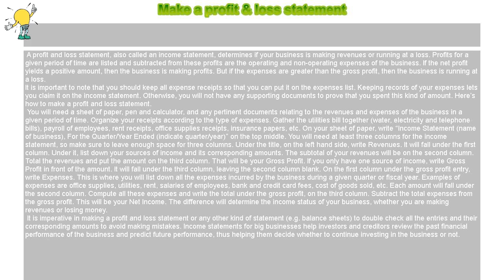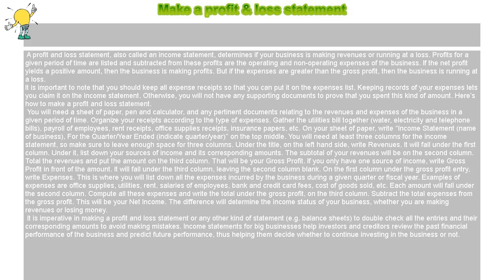How to : Make a profit & loss statement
Make a profit & loss statement

 A profit and loss statement, also called an income statement, determines if your business is making revenues or running at a loss. Profits for a given period of time are listed and subtracted from these profits are the operating and non-operating expenses of the business. If the net profit yields a positive amount, then the business is making profits. But if the expenses are greater than the gross profit, then the business is running at a loss.

It is important to note that you should keep all expense receipts so that you can put it on the expenses list. Keeping records of your expenses lets you claim it on the income statement. Otherwise, you will not have any supporting documents to prove that you spent this kind of amount. Here’s how to make a profit and loss statement.

 You will need a sheet of paper, pen and calculator, and any pertinent documents relating to the revenues and expenses of the business in a given period of time. Organize your receipts according to the type of expenses. Gather the utilities bill together (water, electricity and telephone bills), payroll of employees, rent receipts, office supplies receipts, insurance papers, etc. On your sheet of paper, write “Income Statement (name of business), For the Quarter/Year Ended (indicate quarter/year)” on the top middle. You will need at least three columns for the income statement, so make sure to leave enough space for three columns. Under the title, on the left hand side, write Revenues. It will fall under the first column. Under it, list down your sources of income and its corresponding amounts. The subtotal of your revenues will be on the second column. Total the revenues and put the amount on the third column. That will be your Gross Profit. If you only have one source of income, write Gross Profit in front of the amount. It will fall under the third column, leaving the second column blank. On the first column under the gross profit entry, write Expenses. This is where you will list down all the expenses incurred by the business during a given quarter or fiscal year. Examples of expenses are office supplies, utilities, rent, salaries of employees, bank and credit card fees, cost of goods sold, etc. Each amount will fall under the second column. Compute all these expenses and write the total under the gross profit, on the third column. Subtract the total expenses from the gross profit. This will be your Net Income. The difference will determine the income status of your business, whether you are making revenues or losing money.

 It is imperative in making a profit and loss statement or any other kind of statement (e.g. balance sheets) to double check all the entries and their corresponding amounts to avoid making mistakes. Income statements for big businesses help investors and creditors review the past financial performance of the business and predict future performance, thus helping them decide whether to continue investing in the business or not.